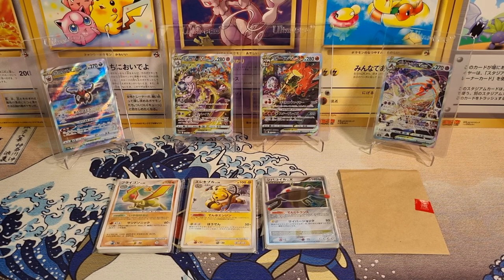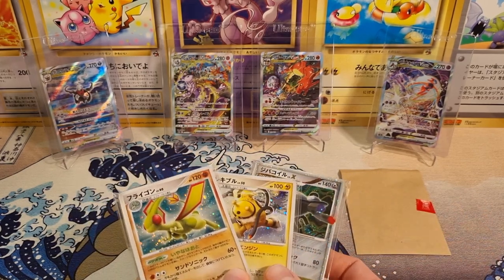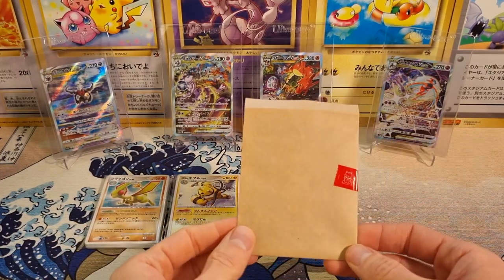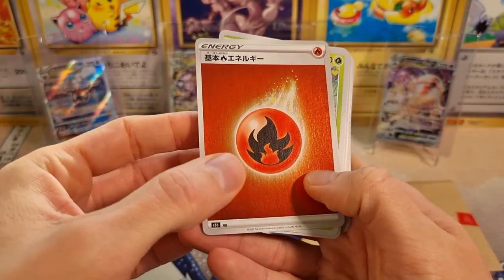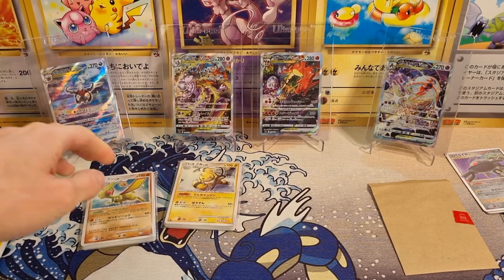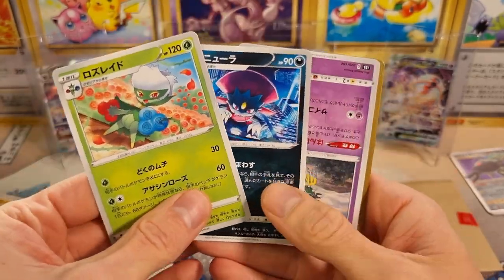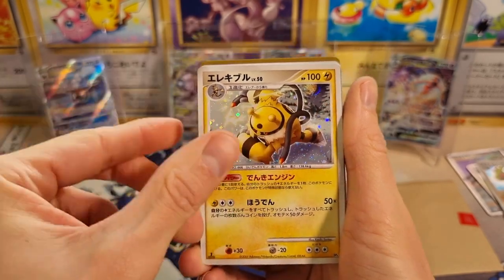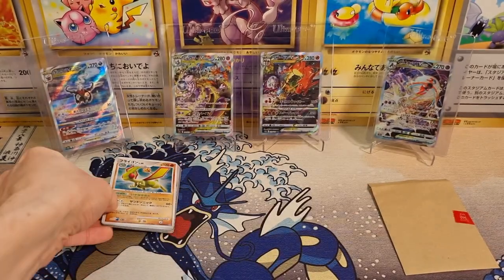Pokemon TCG MYSTERY PACK Opening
I decided to explore another part of Tokyo to find some Pokémon mystery packs. Quite an interesting selection of cards.

Thanks so much as always for watching, really appreciate it!